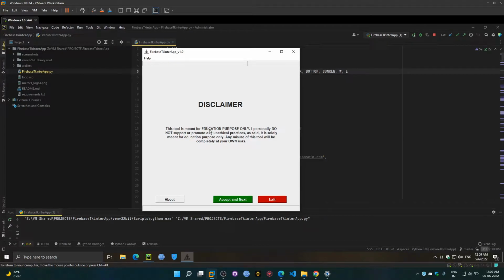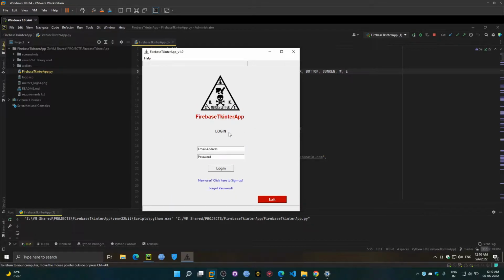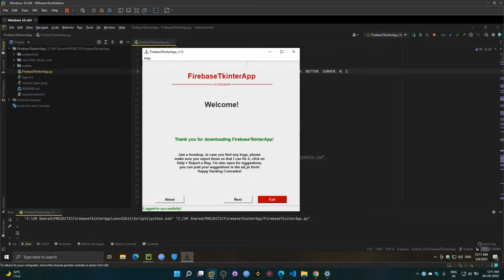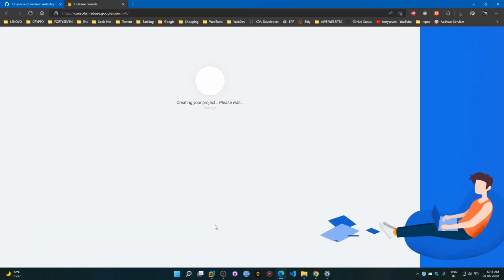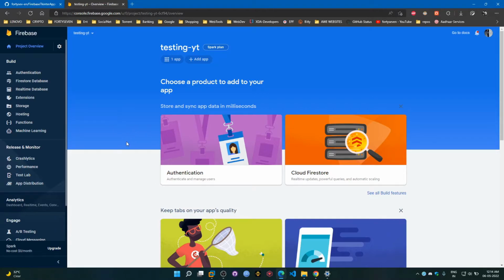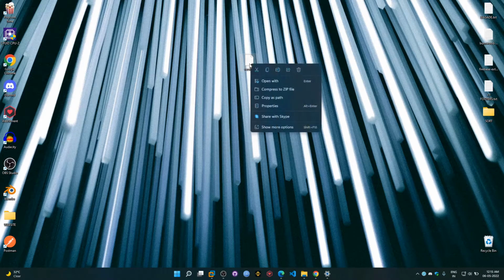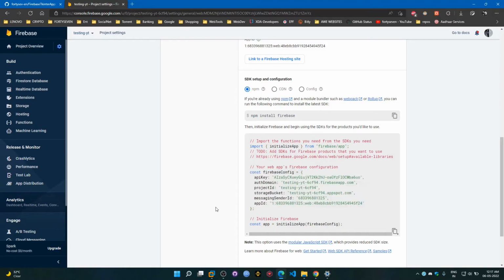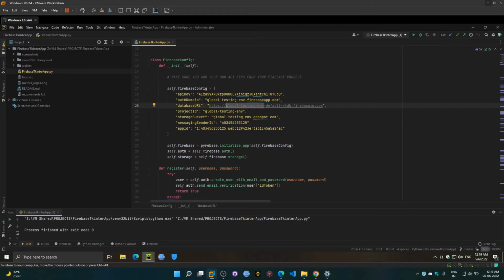Firebase Tkinter Login SignUp App Template/Boilerplate with Firebase Authentication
FirebaseTkinterApp is an open source tool which can be extended further and used as a template or boilerplate to generate a user based app with login and signup feature.

It uses Firebase Authentication System in order to manager users and their logins. With the app, one can CREATE an account, LOGIN and RESET PASSWORD.